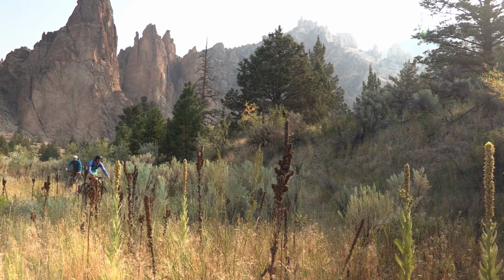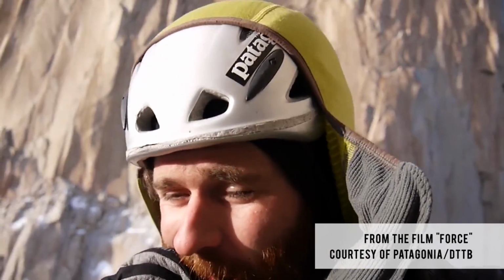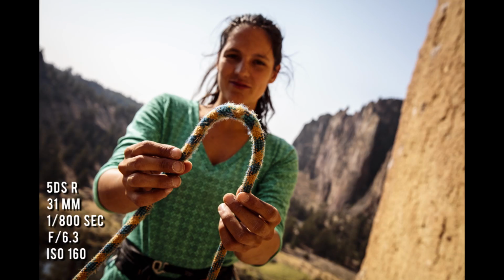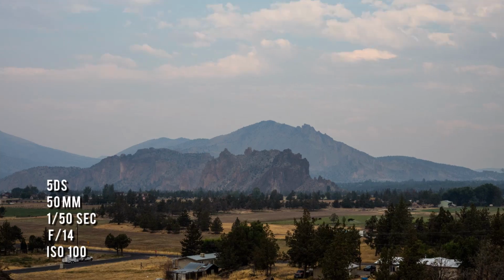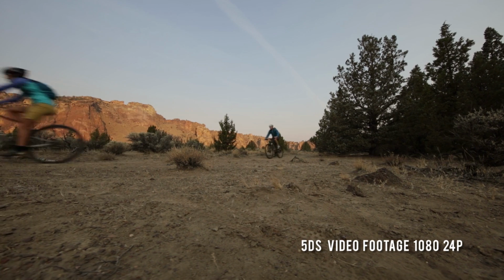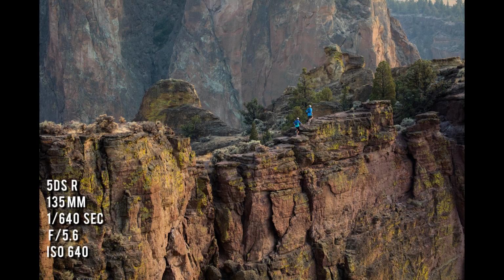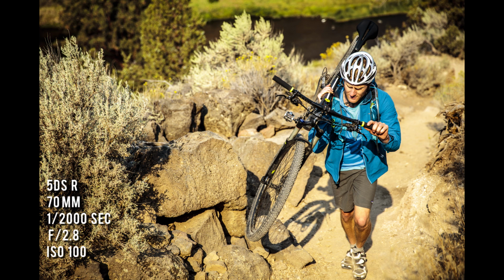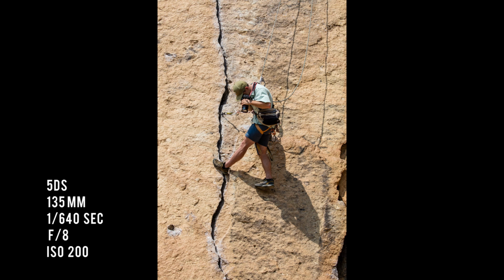Canon 5DS/R Field Test: In the great outdoors with Mikey Schaefer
Mikey Schaefer is no stranger to the great outdoors. As a professional photographer who specializes in shooting in some of the most extreme environments on earth, he tests his body - and his gear - to the limits. In this field test we're following Mikey as he shoots outdoor sports with Canon's EOS 5DS and 5DSR, near his home town in Oregon.

This is a DPReview production made possible with the support of Canon and Amazon.

DPReview.com is the world's biggest digital camera review website.